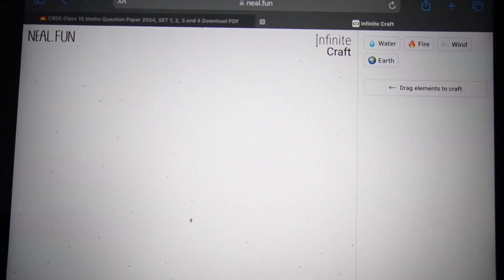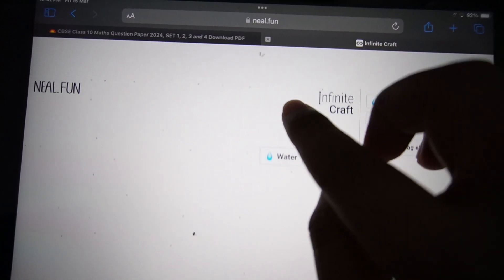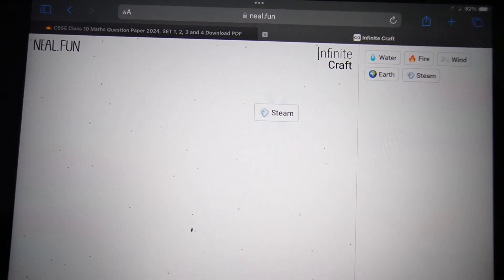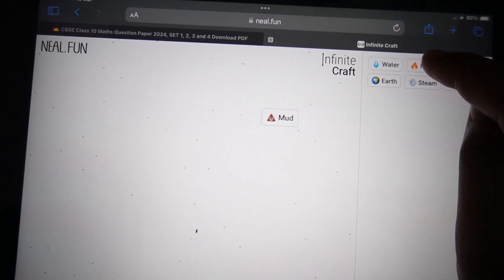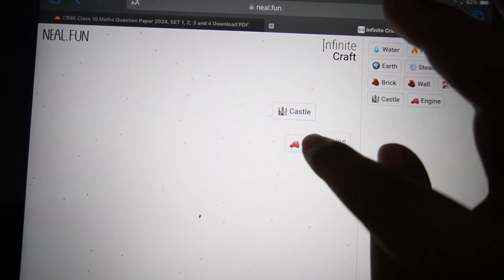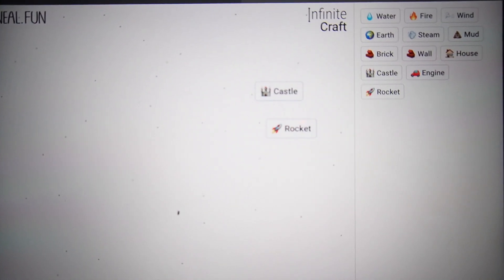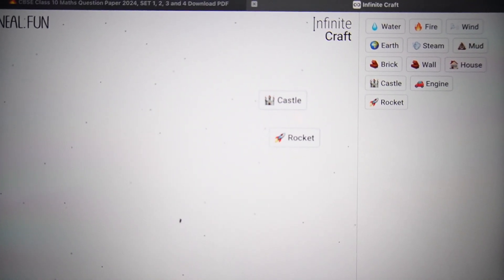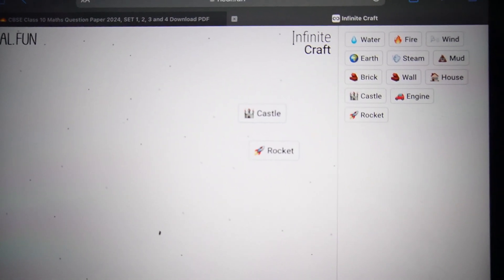How to make Engine and Castle in Infinite Craft.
Aap iss video me infinite craft me engine aur castle kaise banate hai learn karenge